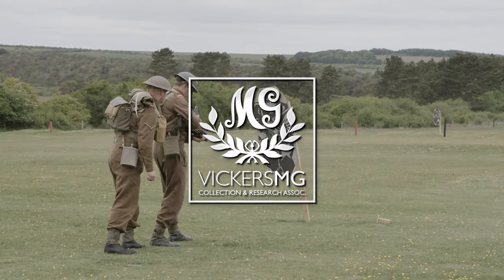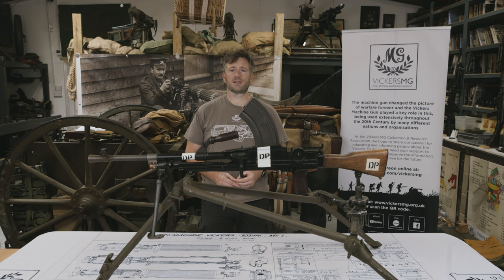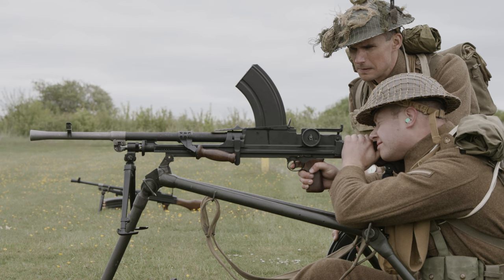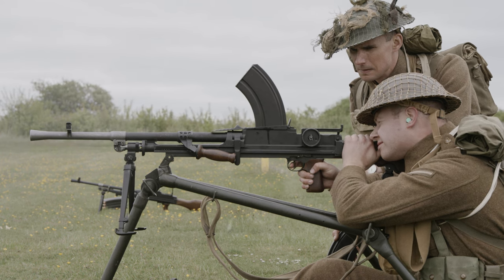The Bren Light Machine Gun - Rapid Overview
Serving alongside the Vickers in the British Army from the late-1930s was the Bren Light Machine Gun. It replaced the Lewis and become iconic, serving through to the early 2000s.

With @britishmuzzleloaders releasing his recent series on the Bren, we thought we’d start to add a little more Bren content.

This is a short, one minute, video on the main characteristics of the Bren and will shortly go online here on it's own dedicated page on the website, including lots of pieces of archive information we have found over the years.